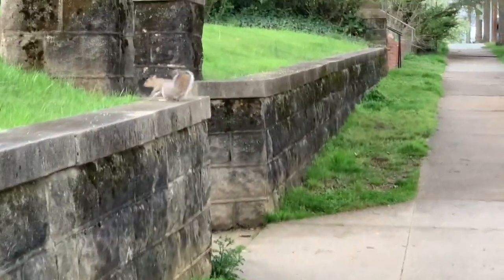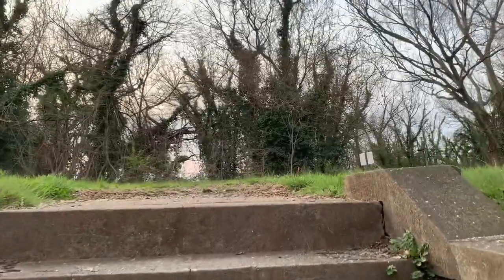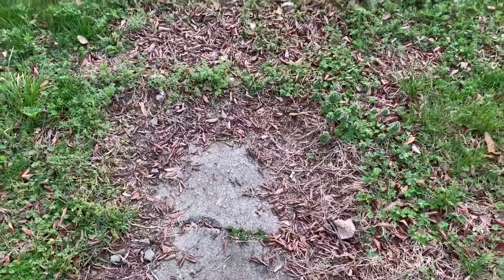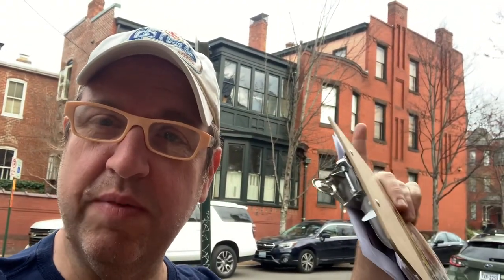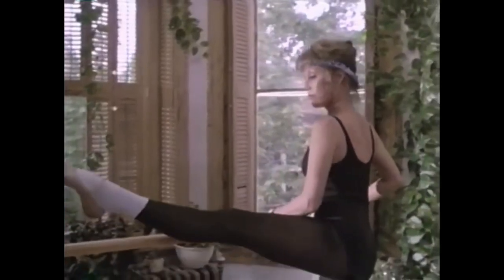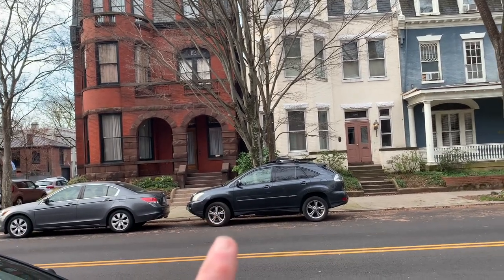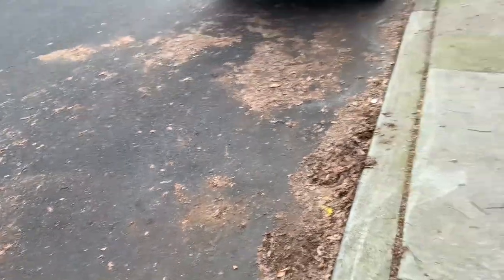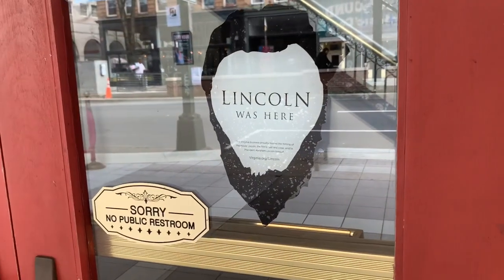Filming locations Finnegan Begin Again PART 2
Once you finish this one, you can check out part 1:
I am in Richmond to spot the locations from Finnegan Begin Again that I wasn't able to find the first time. I find the new location of the historic Hay House and check out the Quirk Hotel which was then the location of the Karate dojo seen throughout the film! It's a fun adventure!